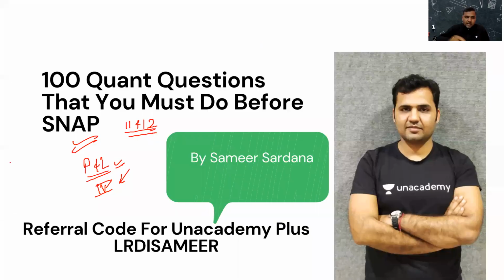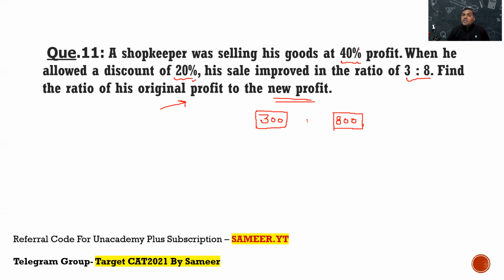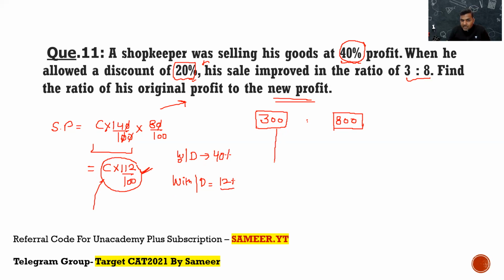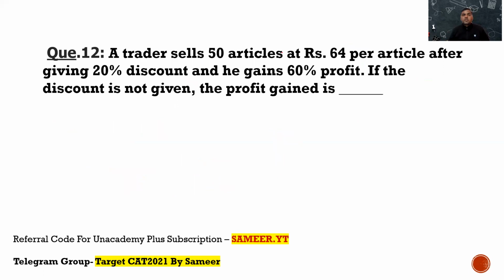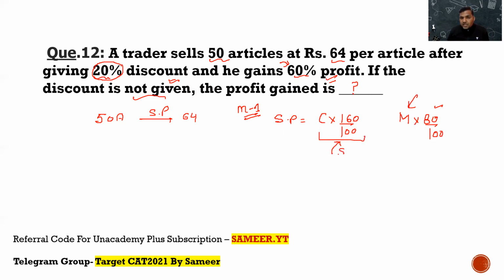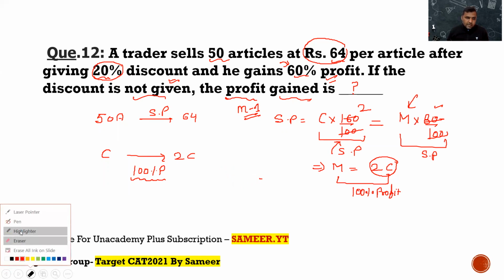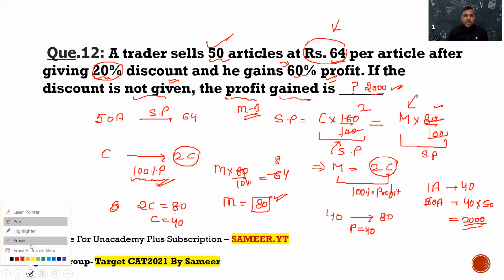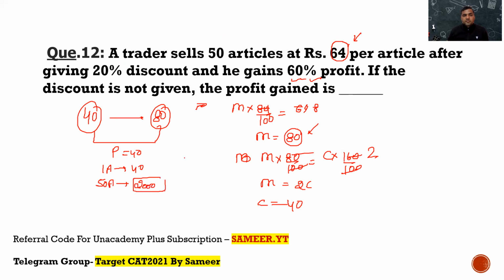100 Quant Questions That You Should Must Do For SNAP/OMETS (Profit And Loss-Part 5)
Topic -Profit And Loss-Part 5

400+ Free Special Class Links are available in My Telegram Group-.Link given below.

Unacademy Plus Subscription Benefits:

1. Learn from your favorite teacher
2. Dedicated DOUBT sessions
3. One Subscription, Unlimited Access
4. Real-time interaction with Teachers
5. You can ask doubts in the live class
6. Download the videos & watch offlineThis is a series of 100 Reasoning Questions For SNAP. In this video questions from the chapter of Calendar will be covered.